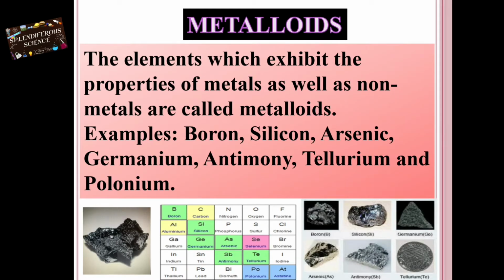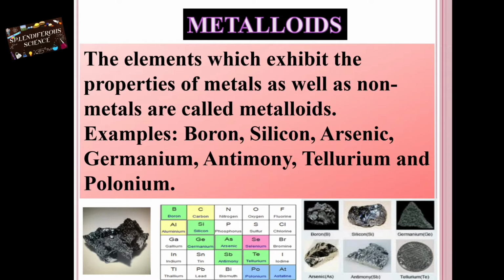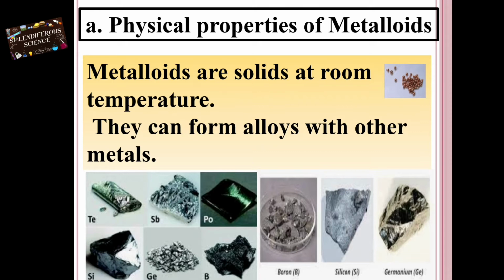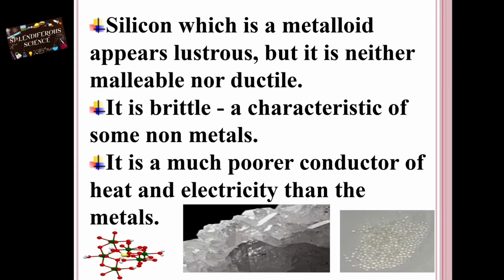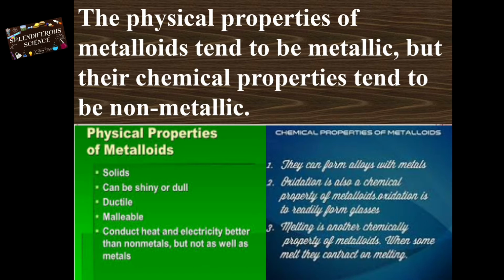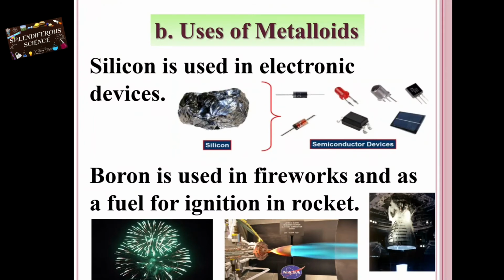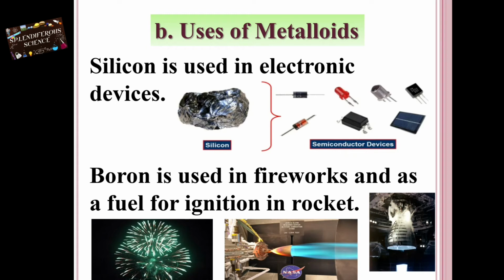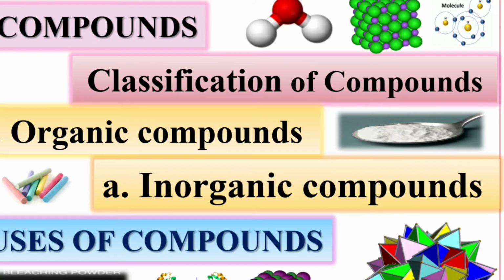CLASS VIII, UNIT 9, |Matter around us (Part 4)|, Samacheer syllabus @Splendiferous Science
CLASS VIII,
UNIT 9,
Matter around us,
Samacheer syllabus,
 @Splendiferous Science,
METALLOIDS,
PHYSICAL PROPERTIES OF METALLOIDS,
CHEMICAL PROPERTIES OF METALLOIDS,
USES OF METALLOIDS,